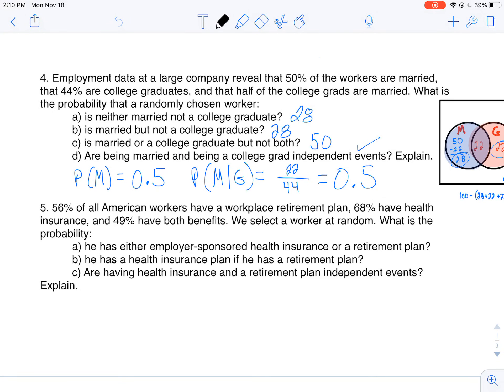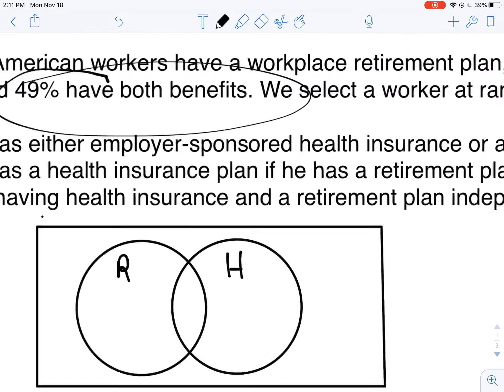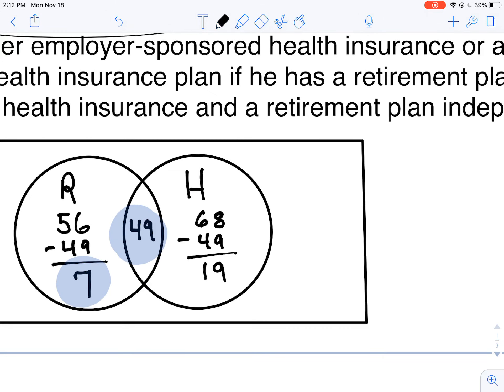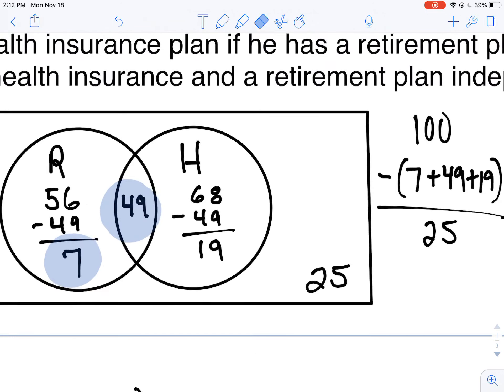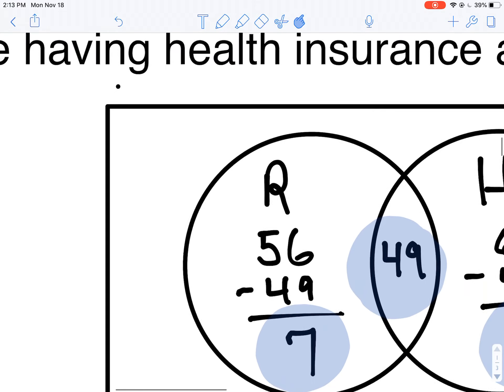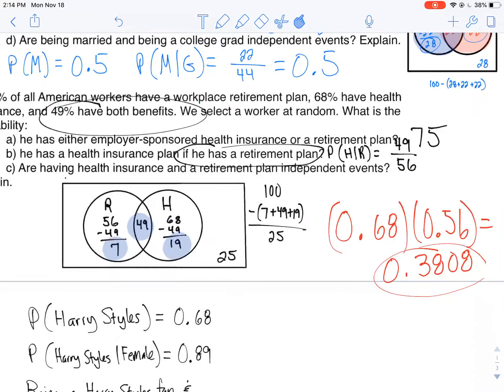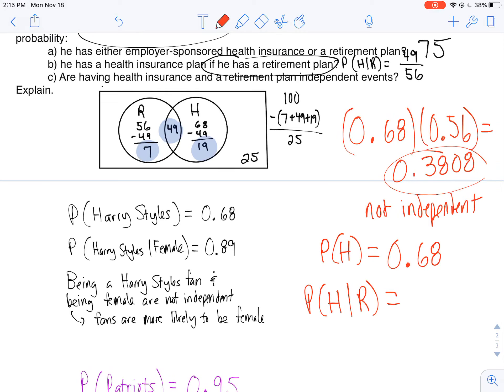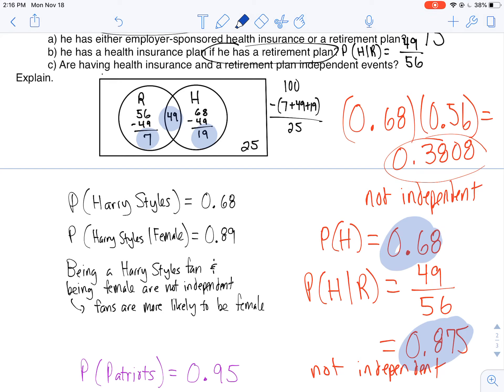Venn Diagrams and Independence Example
I walk through #5 on “Independent_and_Mutually_Exclusive_Events,” making a Venn Diagram and proving/disproving events are independent